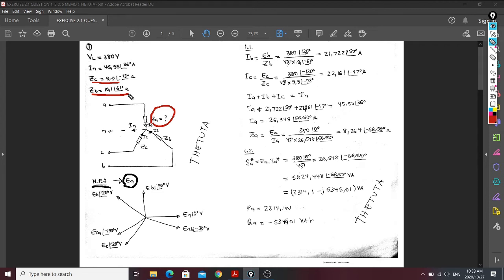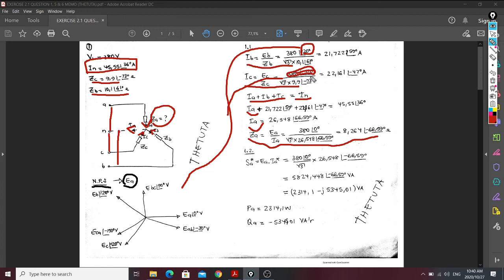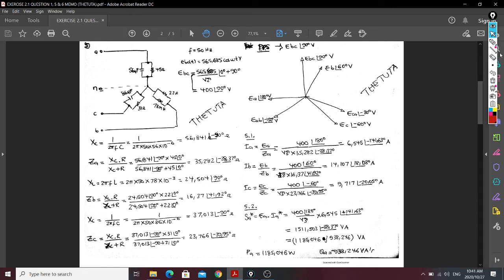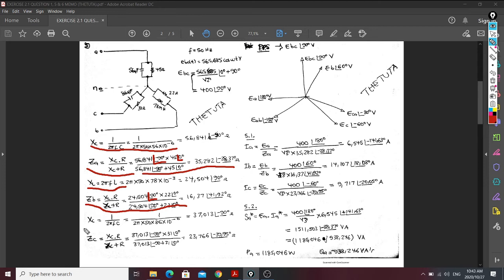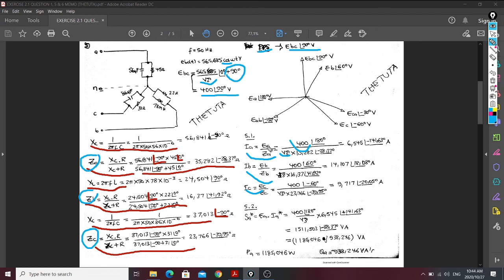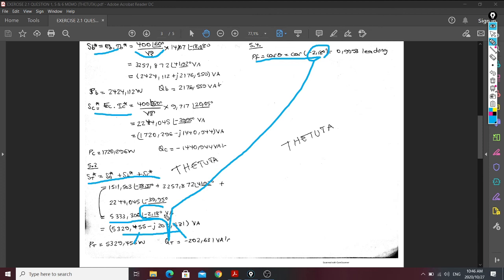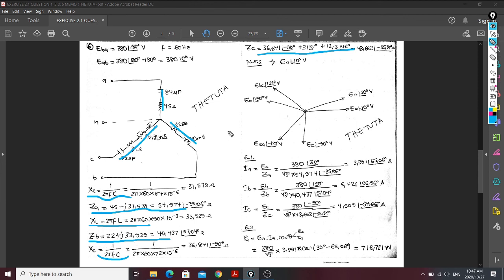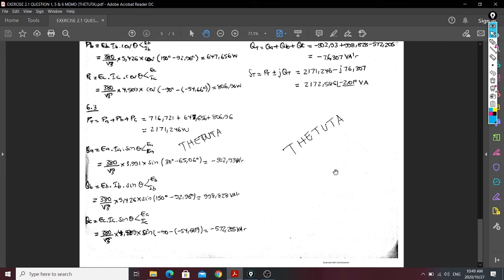ELECTRICAL ENGINEERING 3 PROBLEM SOLVING 5